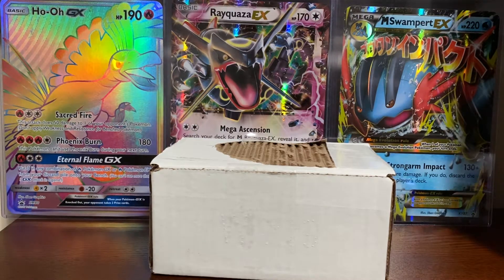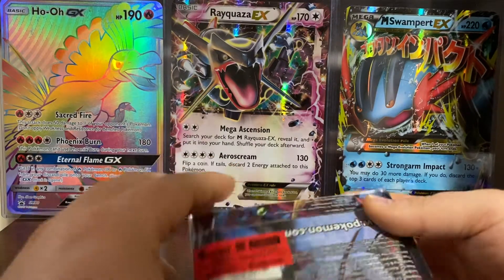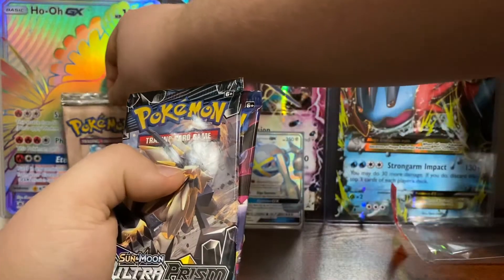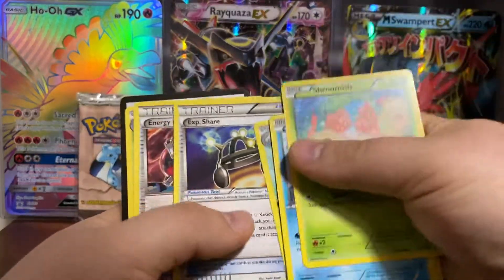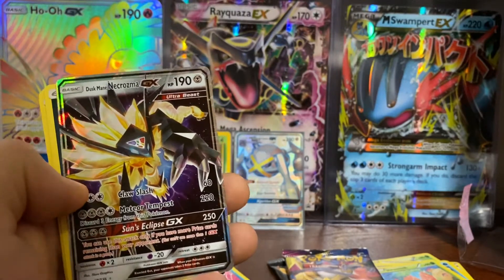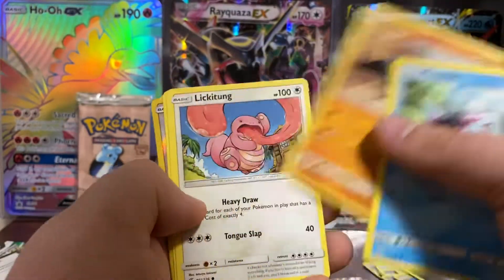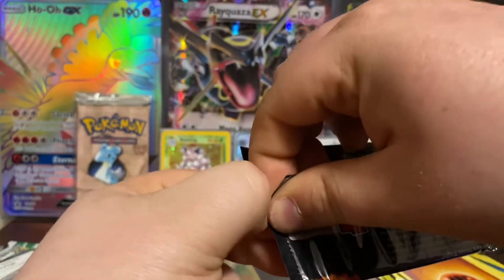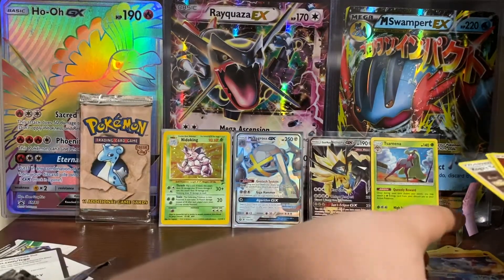Pokémon TCG eBay 5 random mystery boosters - Vintage booster Pulled!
If you could share the video that’d be awesome too!